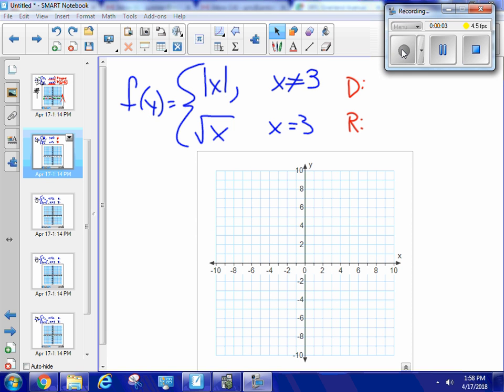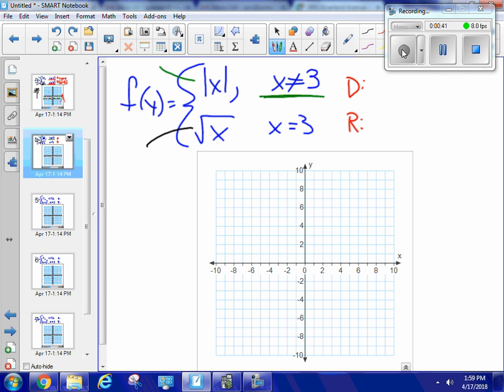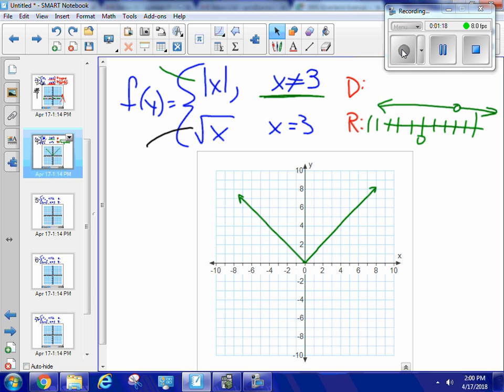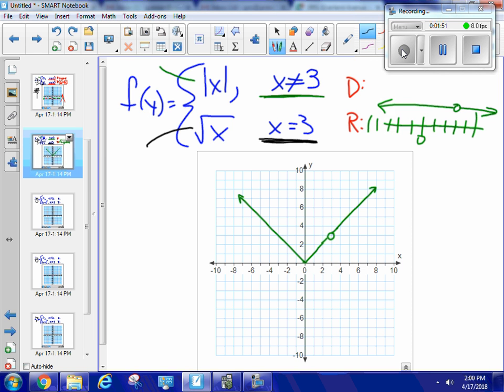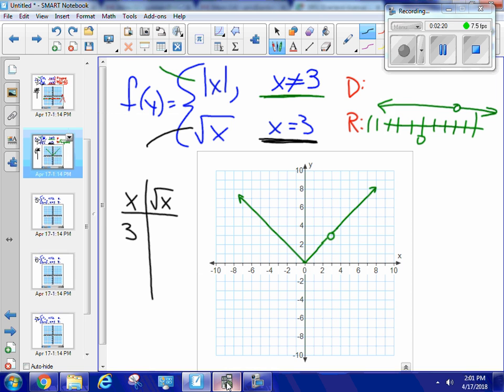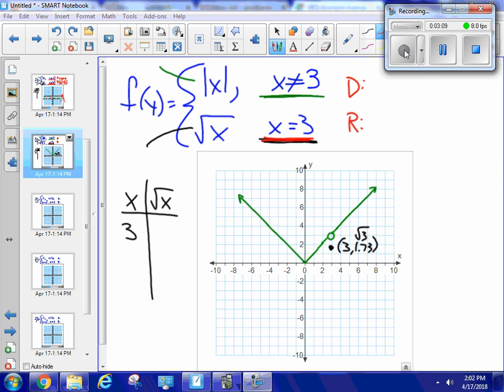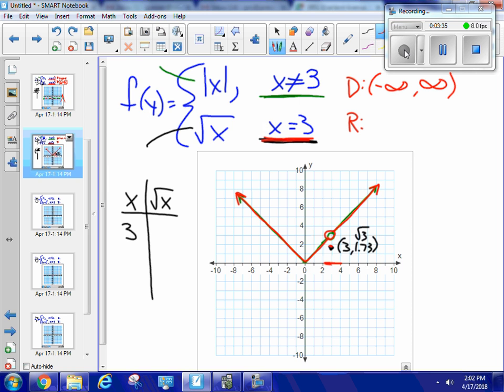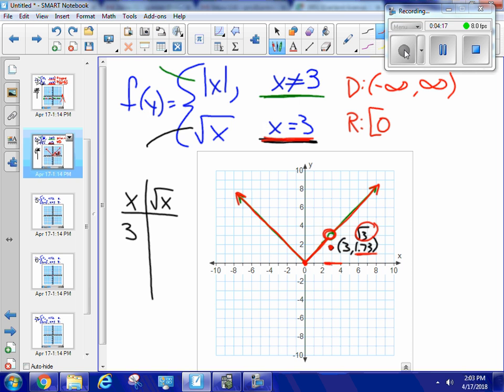Graph a piecewise function, domain and range #17